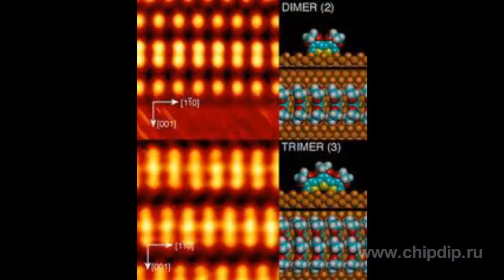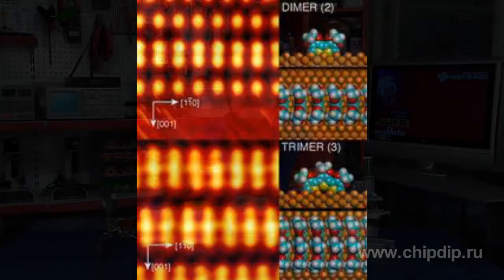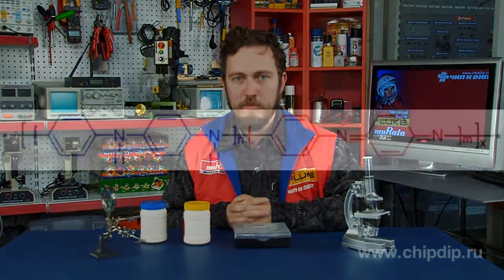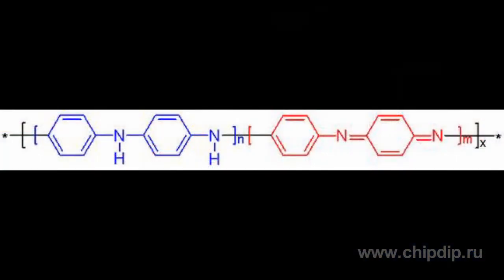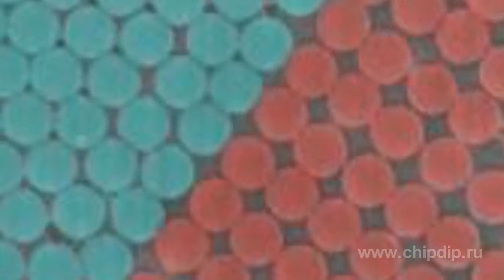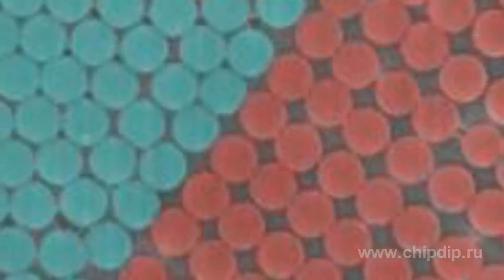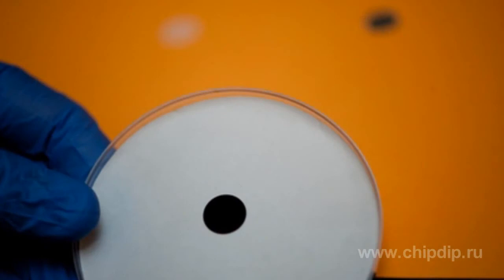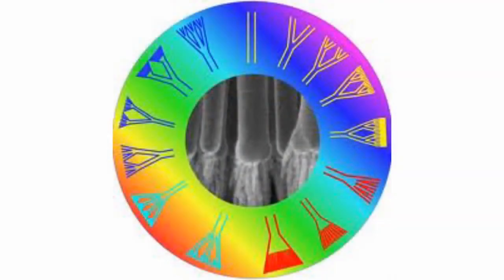Polyaniline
PolyanilineThe majority of polymeric materials, both modern and those, created in the beginning of the last century, are insulators. However, there is a considerable group of materials, although they belong to a group of polymers, they are conductors.An example of such material is polyaniline. Polyaniline consists of repeating N-phenyl-p-phenylenediamine and quinondiimine blocks. One of the most promising directions of the use of polyaniline in electrical engineering is the use of its films for the production of condensers of a large capacitance.It is planned to produce a composite material of the following composition:Carbon fiber fabric, used as the conductive basis,which is covered with a polyaniline layer, a conductive polymer (with the thickness of 30 - 50 nm), to increase the surface area.The resulting composite material has good flexibility (as well as carbon fabric) and a large specific surface area, which contributes to the work of such material as a super condenser.Another direction is the use of polyaniline in the construction of nanobaterries. Polyaniline cathodes are covered with a gelled electrolyte of polyethylene oxide, which stores lithium ions and serves as an electrical insulator between the nanowires in the array. When the diameter of the element is about 50 micron and the length is 150 nanometres, the element has about 20 charge-discharge cycles, which create the prerequisites for the appearance in the near future of galvanic cells and condensers of nanotechnologic sizes.